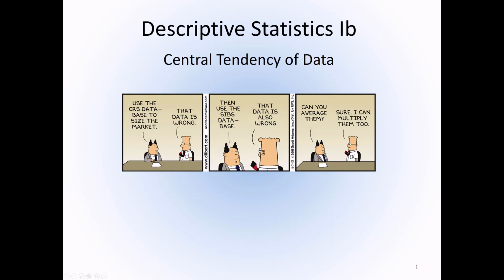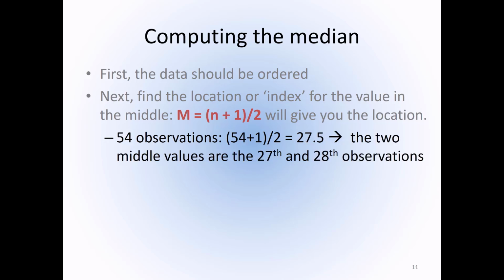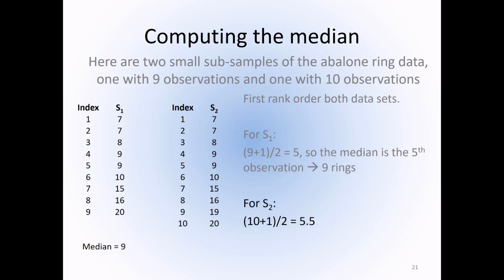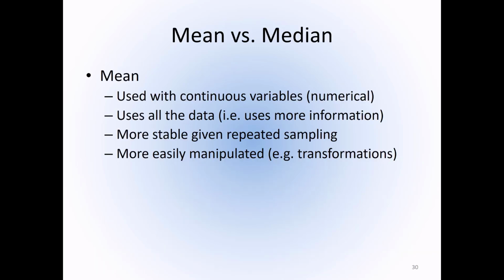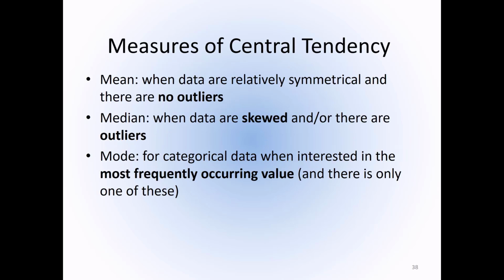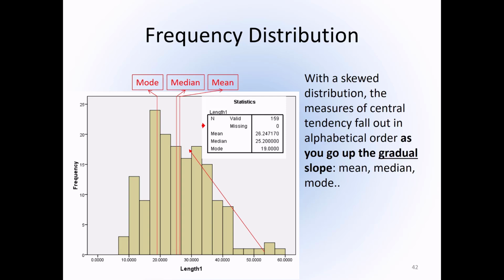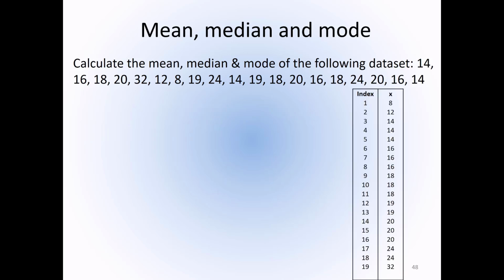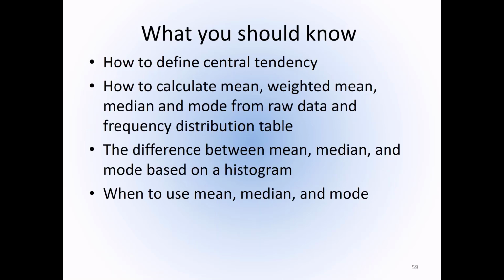MARB303 Lecture 03 Central Tendency 2